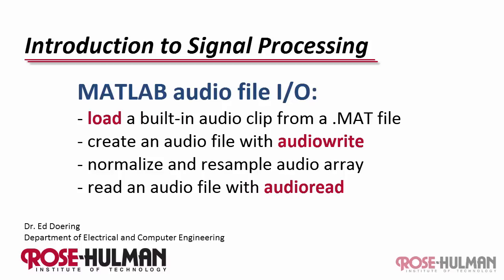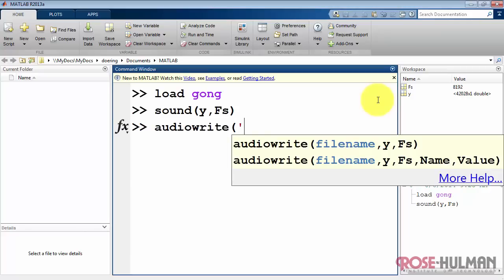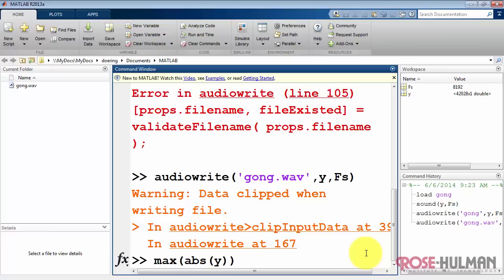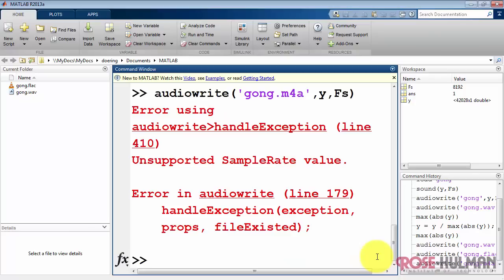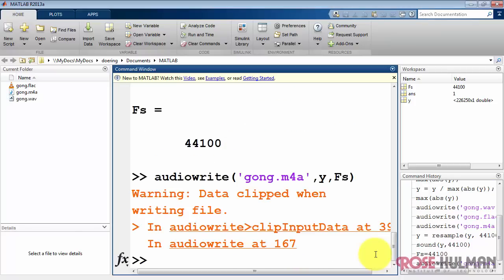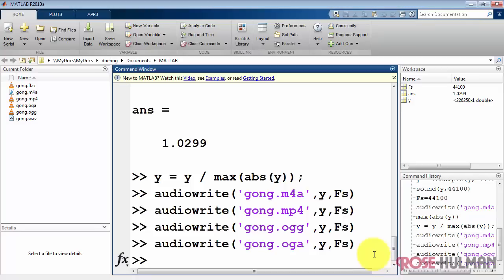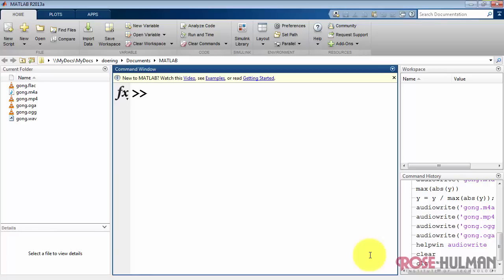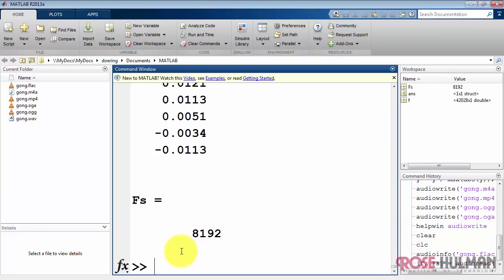ece180 matlab: Audio I/O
Learn how to create standard audio files such as FLAC, M4A, MP3, and WAV using the MATLAB 'audiowrite' function, and how to read such files using the 'audioread' function.